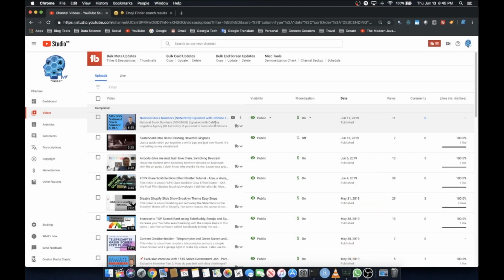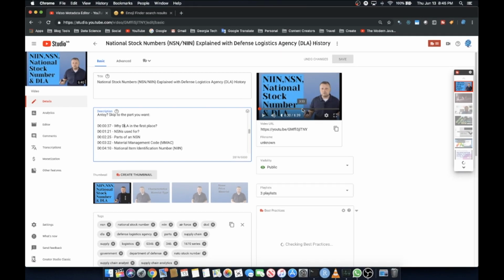Timestamps in YouTube Descriptions in Seconds - Without Cutting/Pasting any Links!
Ever wonder how people put Time Stamps in their YouTube Descriptions? This video is going to show you how in just a few seconds. Time Stamps can earn more trust and save your audience precious time.

When someone clicks your Time Stamp, it might even count as 2 Views to YouTube's algorithm. This could boost your ranking. In this video I will show you how to do this without even using cut/paste or the "share" method. This is even easier, I promise.

Did you know the NSN was broken up into four parts? Federal Supply Class, Country of Origin, NIIN and a Material Management Code?

It's amazing how much data the Department of Defense has collected on each and every part - over 15 million in the system today!

Antsy? Skip to the part you want:

00:00:37 - Why DLA in the first place?
00:01:21 - NSNs used for?
00:02:25 - Parts of an NSN
00:03:22 - Material Management Code (MMAC)
00:04:10 - National Item Identification Number (NIIN)

➔ Take the full course and land a promotion!

➔ GREEN SCREEN